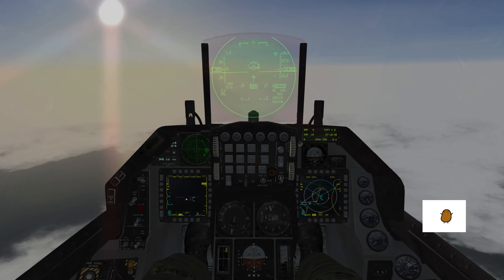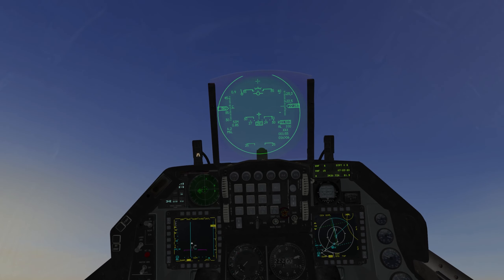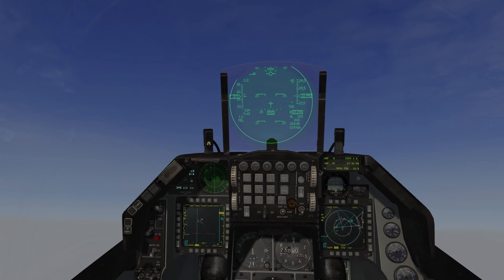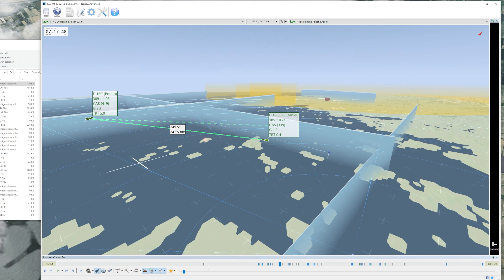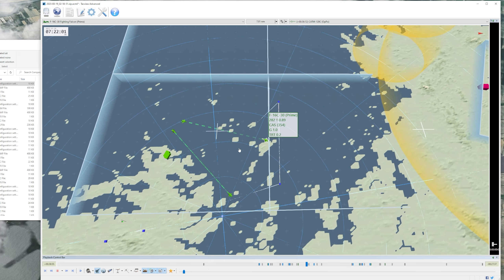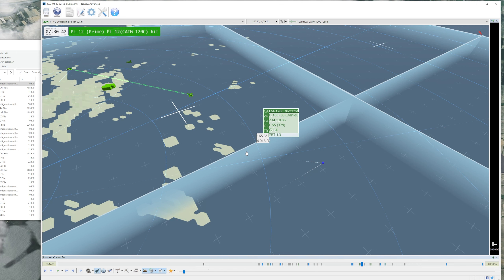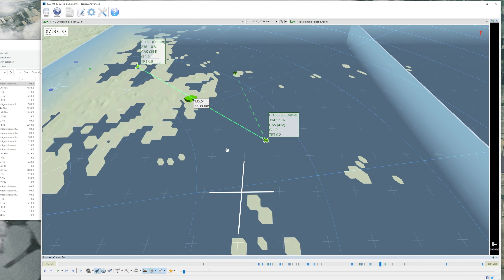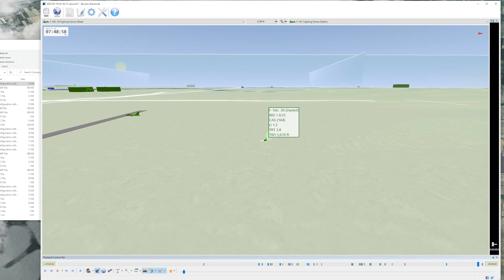Falcon BMS 4.37 PvP | 2x F-16C AGRS vs 2x F-16CM BVR | KEYBOARD WARRIOR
Welcome back to the channel. 4 of us gathered for some low stress BVR training using the simulator mode with PL-12s and CATM 120s.

Chapters
0:00 Intro
0:19 Fights On
3:11 Knock It off
3:20 Fights On 2
6:37 Knock it Off - Tacview
13:40 Round 2
15:43 Great BVR Lesson
18:30 Keyboard Landing